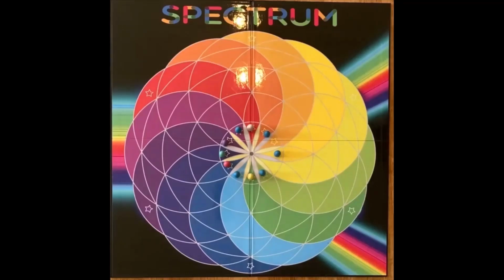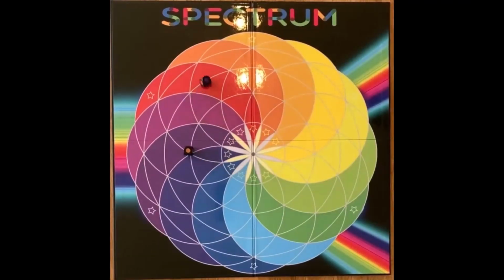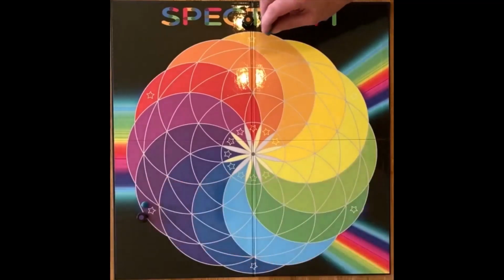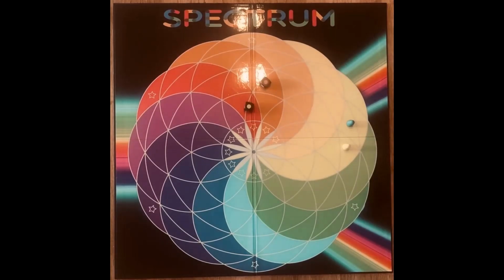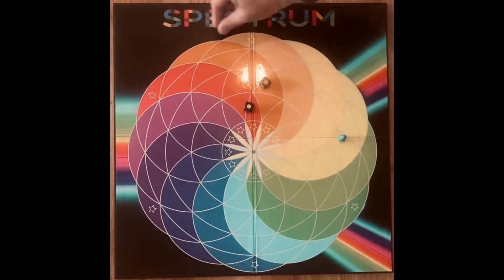Spectrum Board Game Tutorial - How To Play In 3 Minutes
This video is a 3 minute turtorial explaining the basic goal, rules, and movement in Spectrum.

Follow & Back Spectrum on Kickstarter Launching May 23, 2023